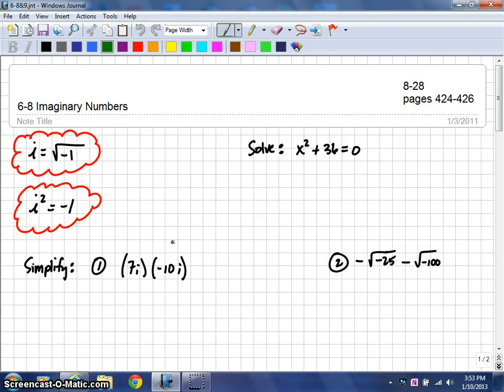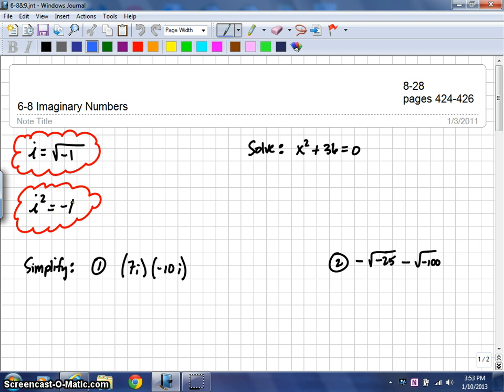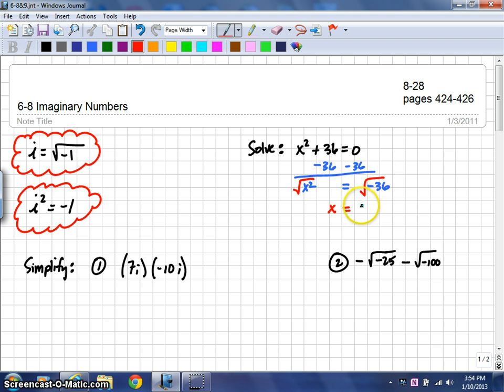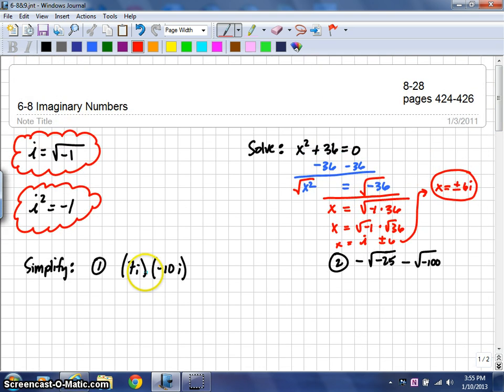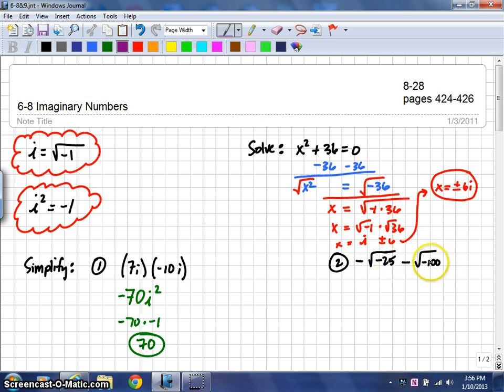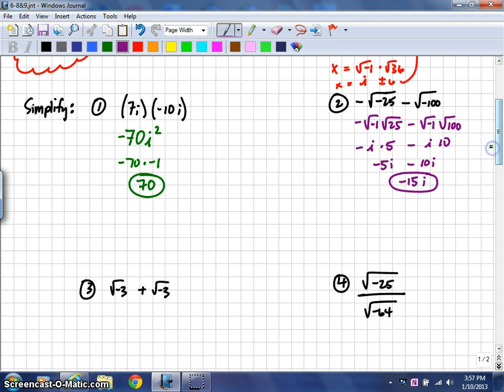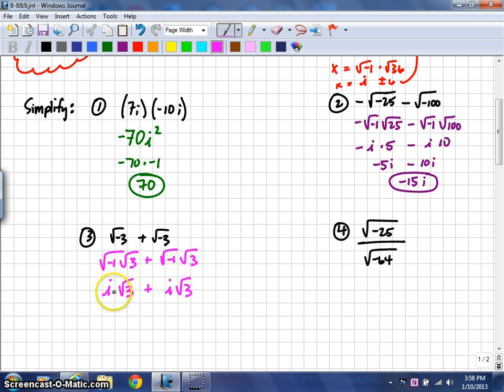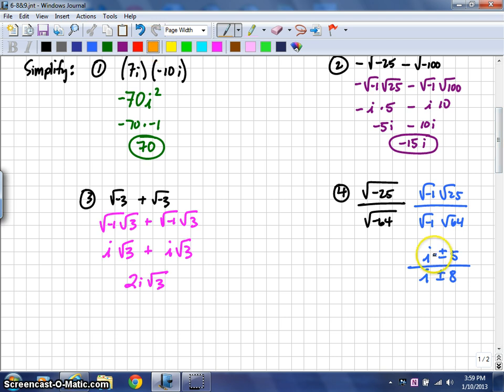AA 6-8 Imaginary Numbers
Operations with imaginary numbers